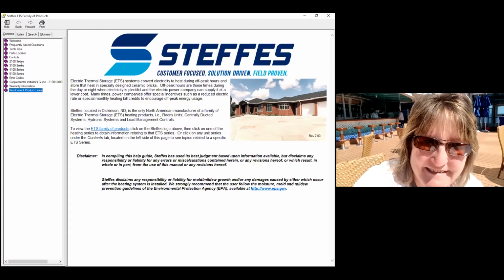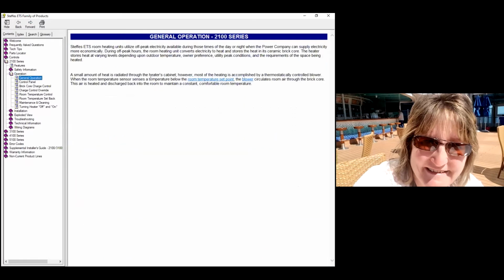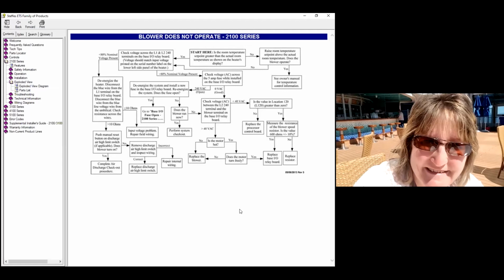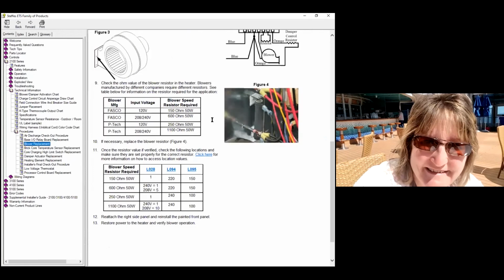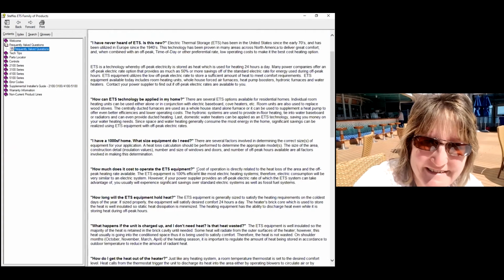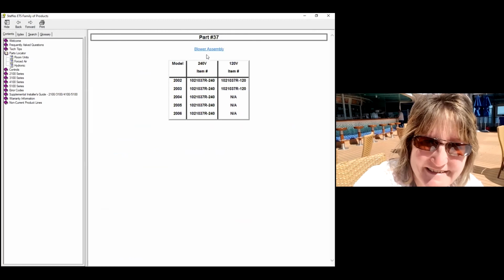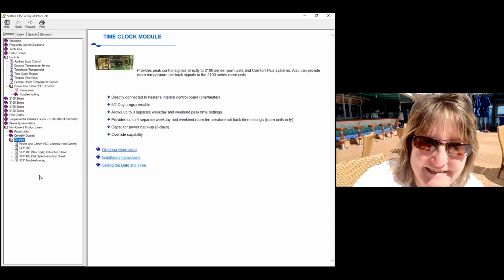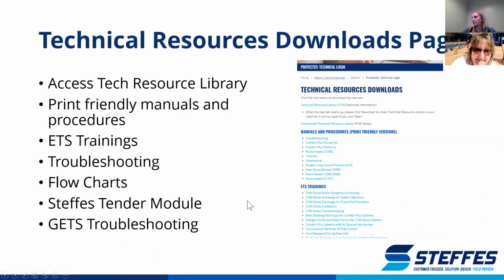Steffes Webinar Series Tech Resource Library